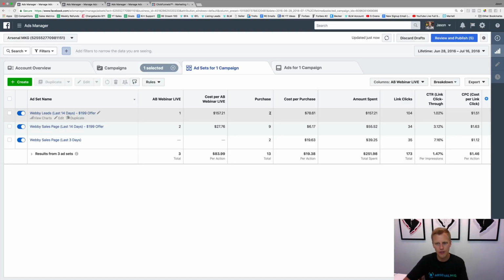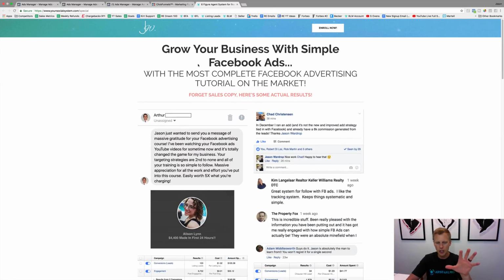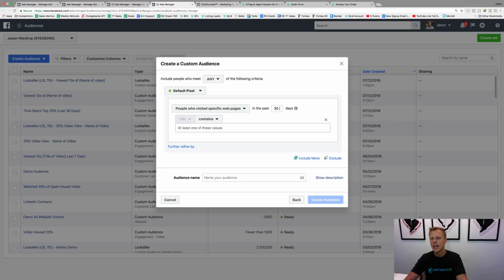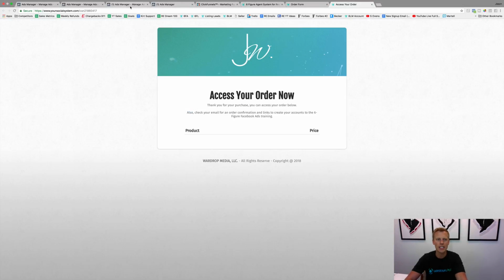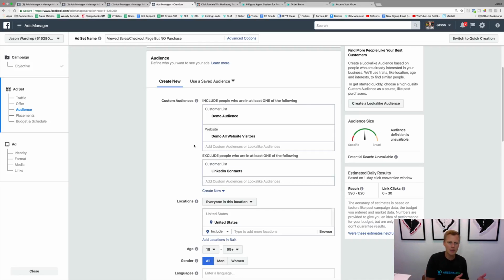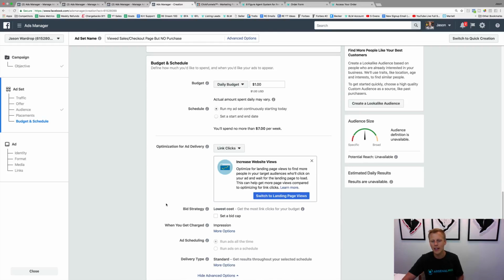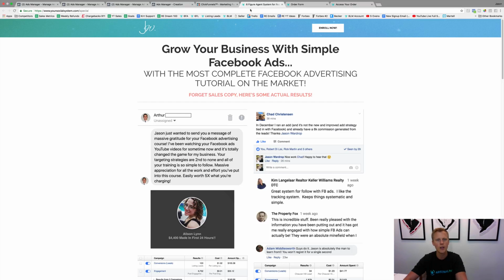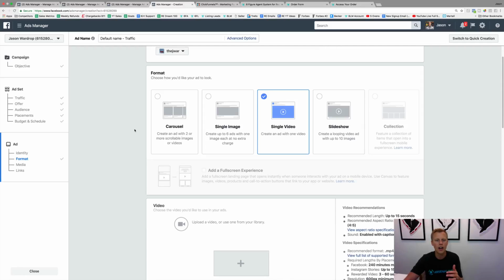Facebook Retargeting Ads For Beginners Retargeting Ads Tutorial 2018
Our More Tutorials